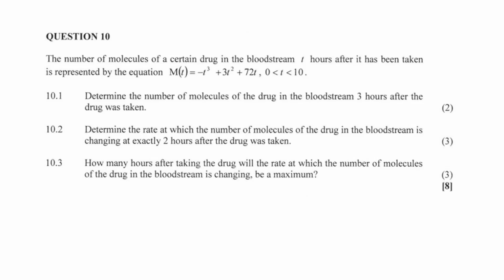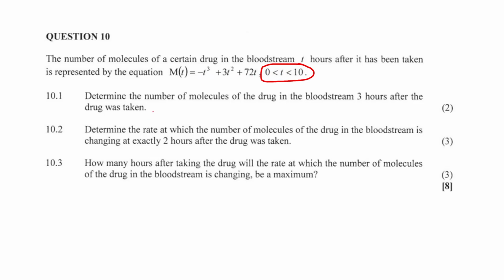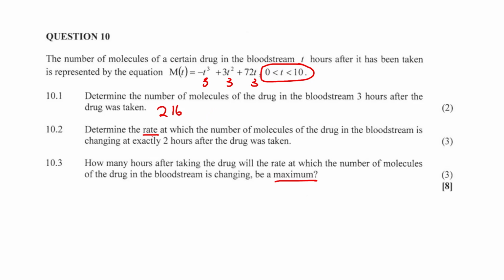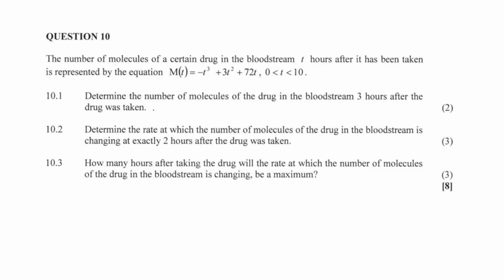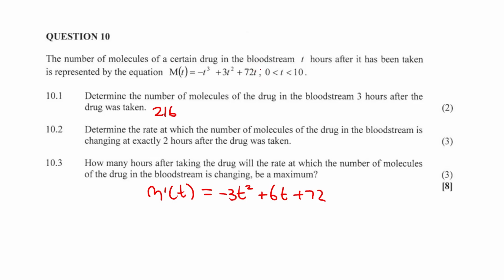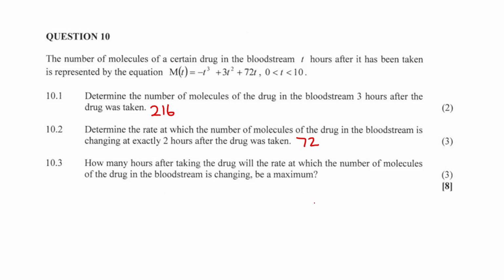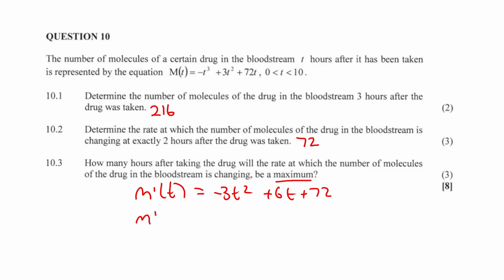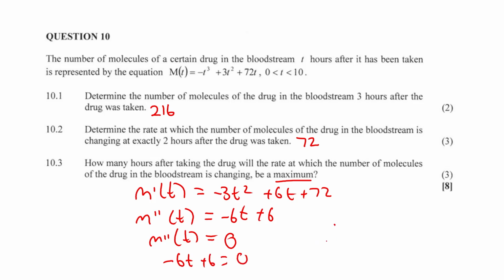Maxima and Minima #3 | Grade 12 Maths